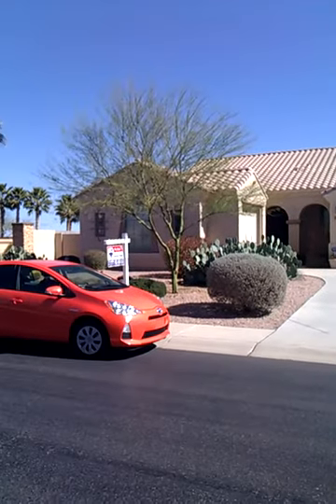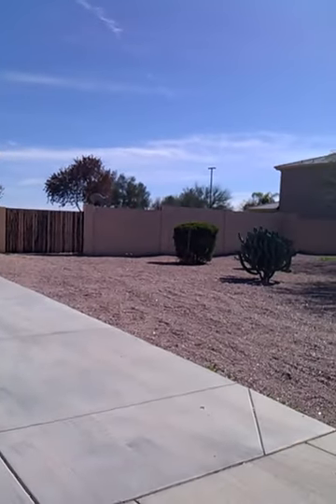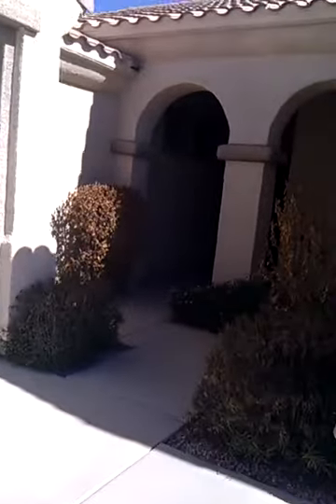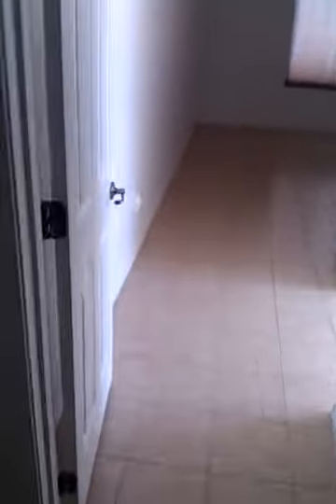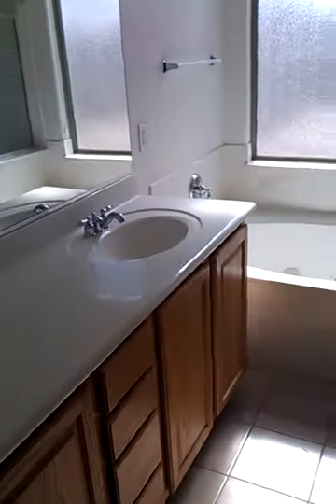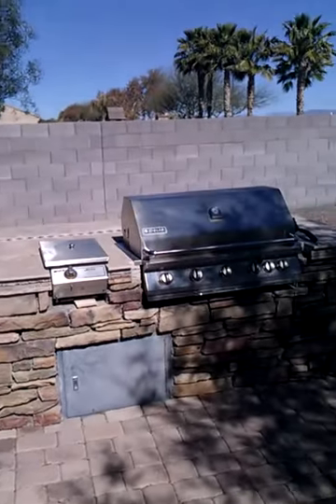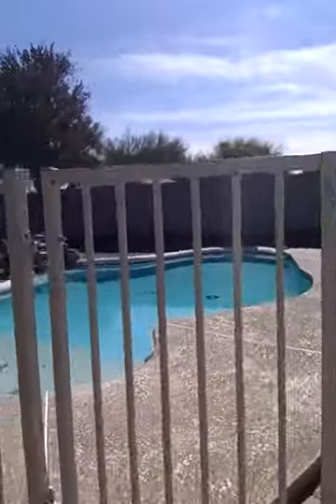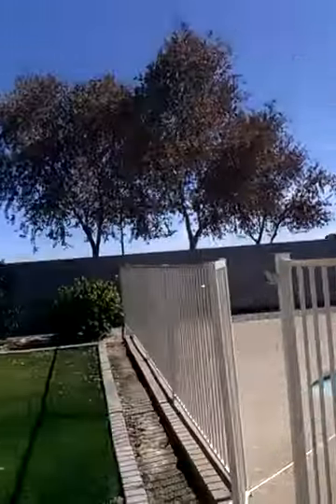4549 s. Redrock